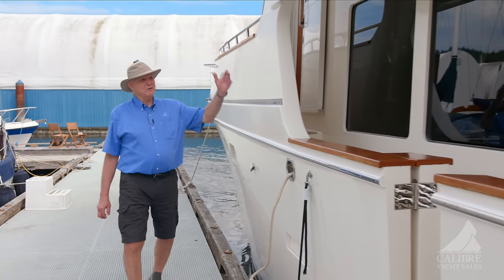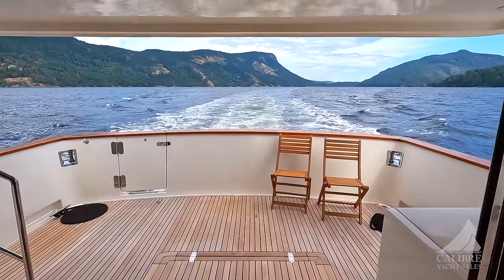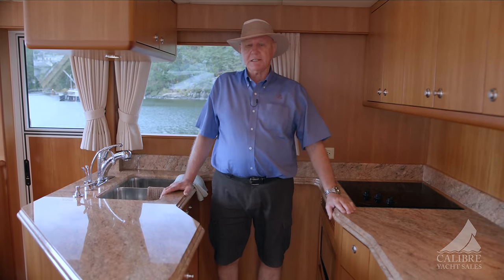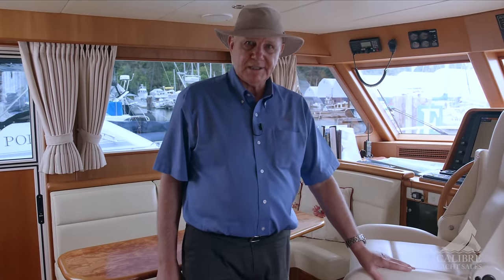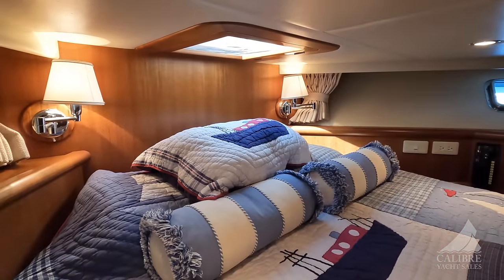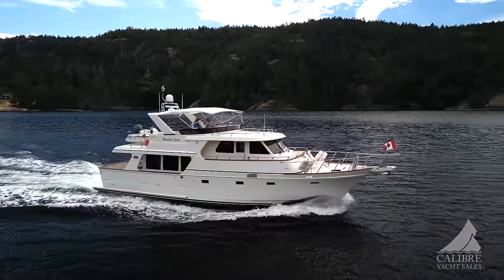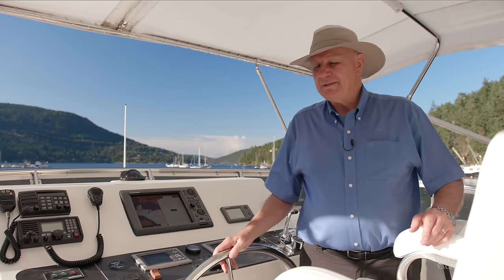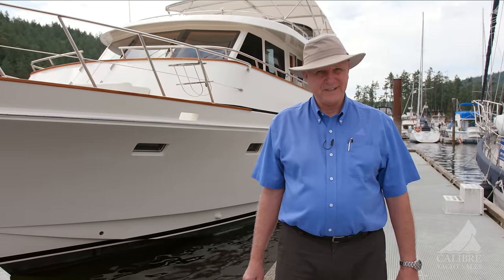2010 Symbol Classic Pilothouse 58ft - Calibre Yacht Sales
This Symbol Classic Pilothouse extended to 58’ at the factory is mint. Impeccably maintained by fastidious owner as surveys confirm. Boathouse since new, shoes never worn on-board!

It is difficult to imagine that Timeless Seas has not just rolled off the factory floor. This Symbol Classic Pilothouse 58 boasts a very fuel efficient displacement hull designed by the respected Jack W. Sarin N.A. and she slips along silently at 9.5 knots sipping less than 10 gallons an hour!  If you are pressed for time however, she will cruise effortlessly all day at 13 knots. Twin Cummins 500hp, Naiad Stabilizers, both bow and stern thrusters, and all the possible conveniences of home make this the perfect cruiser for extended trips. Extensive factory customization to enhance an already perfect design complete with a walk-around portuguese bridge
Come aboard Timeless Seas and imagine the sheer joy of being her proud new custodial owner. Live your dream! Experience the lifestyle!

Production:
Producer Director: Peter Helm

Panasonic EVA1